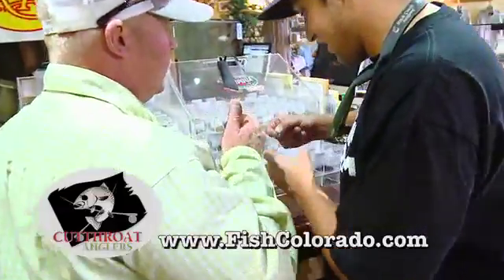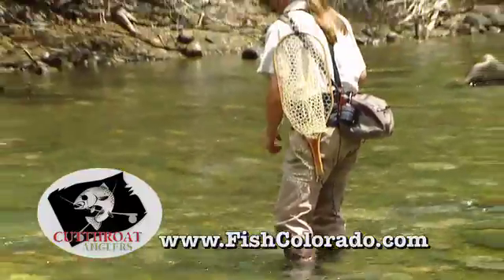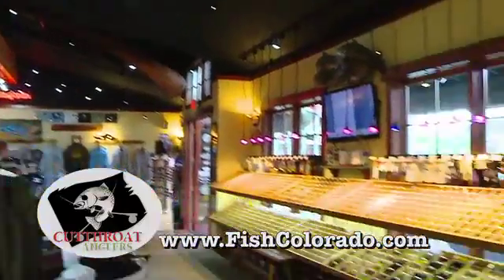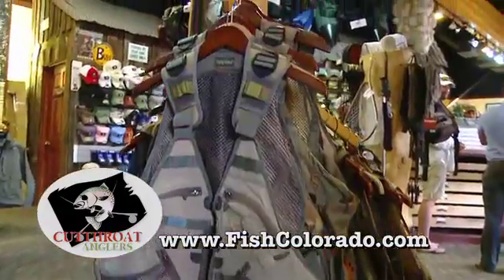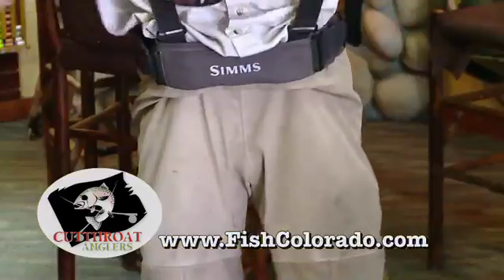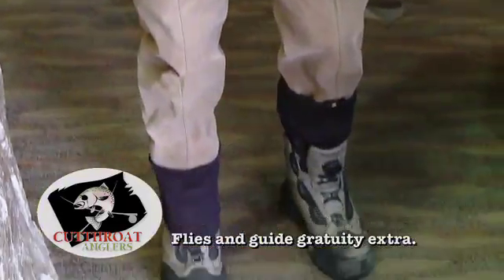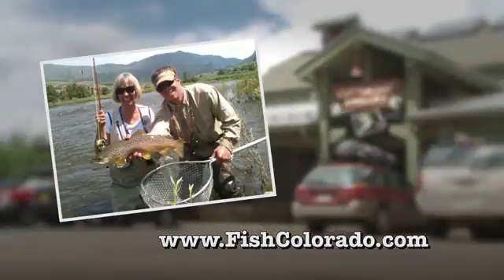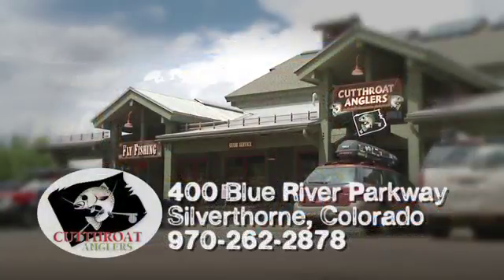Cuttthroat 30 r2